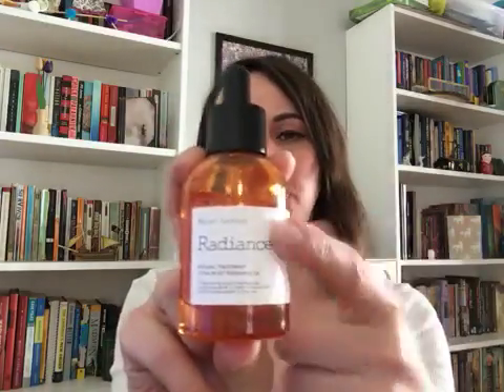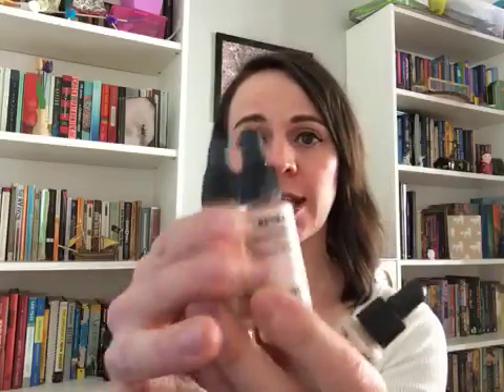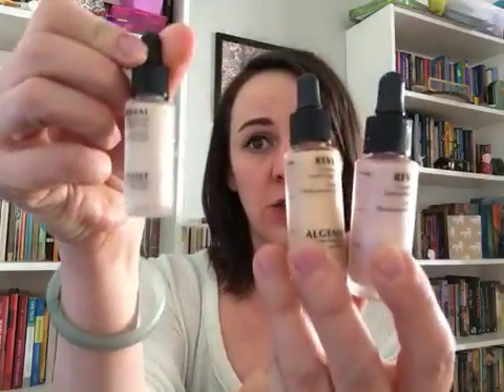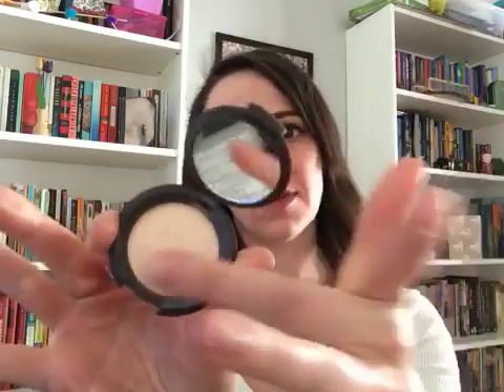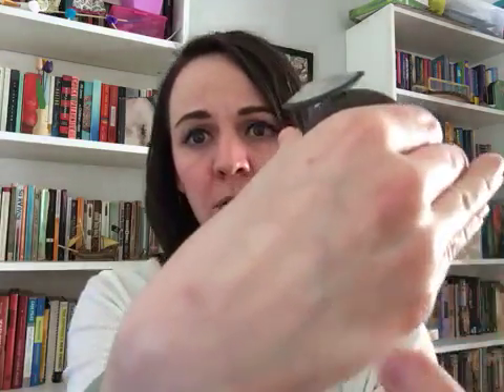Woodnote Song | What highlighting products do you recommend to bring light to the right parts of ...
What highlighting products do you recommend to bring light to the right parts of your face?

My personal favorite highlighter is the Algenist concentrated luminizing drops. These blend well into the skin and leave a very natural glow without being too obvious. A nice brightening oil added to your morning moisturizer can also give a nice glow to your skin.

Woodnote Song
Beauty Blogger
Skincare